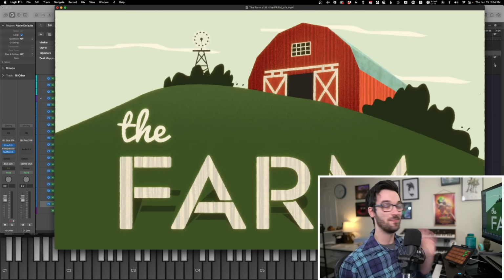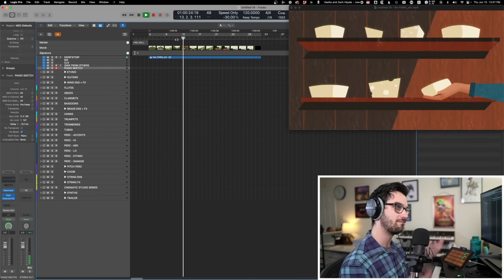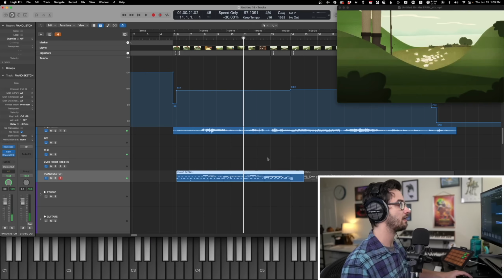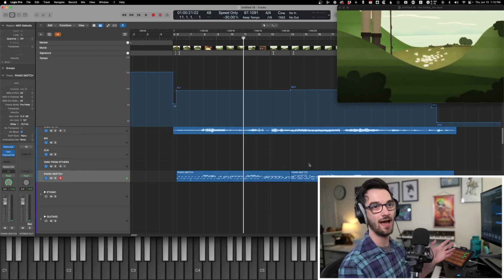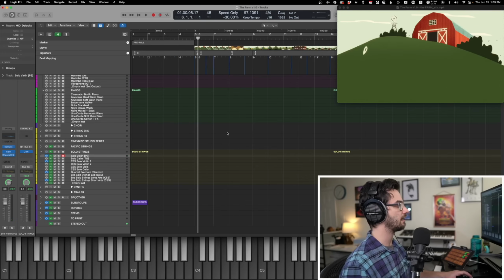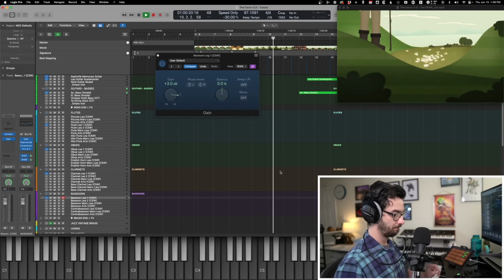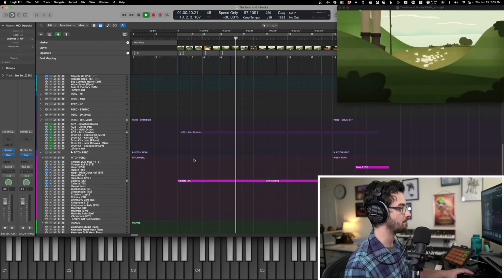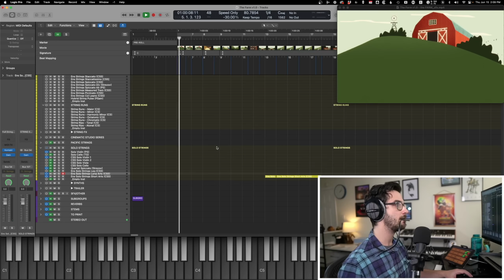How I Composed A Cozy Farm Animation From Scratch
Welcome. I’m Zach — a composer building Raven's Hollow, a dark fantasy world told through music and story.

I've scored for AAA studios like Disney, Dreamworks, and Tencent, and am now focused on personal art and collaborations with game studios.